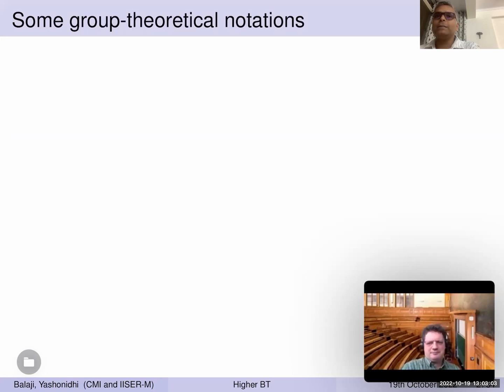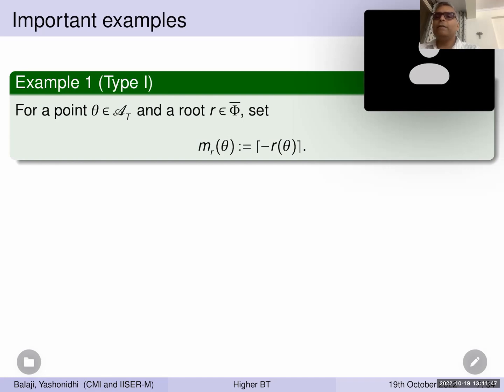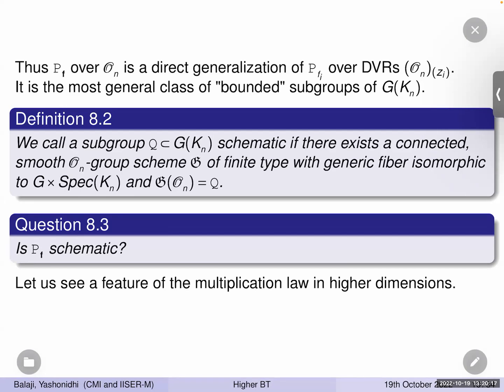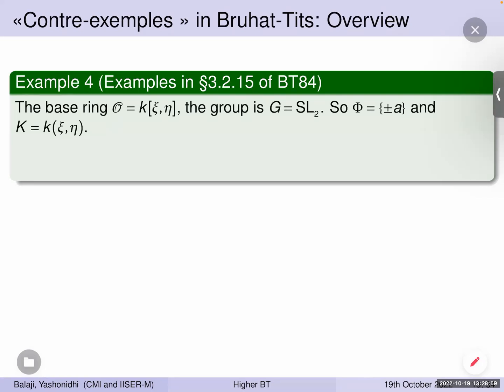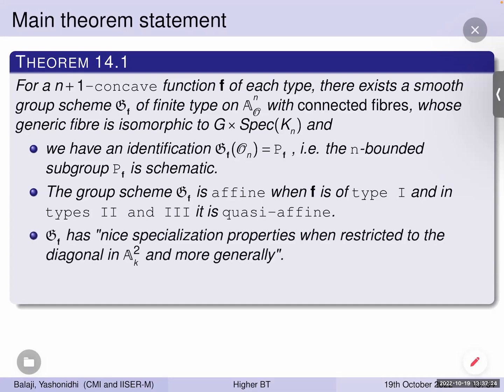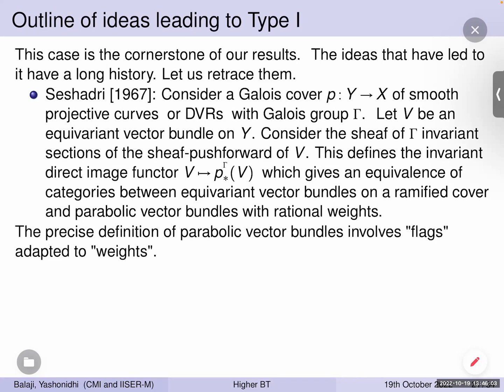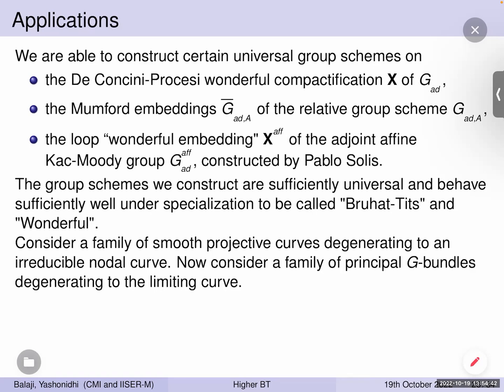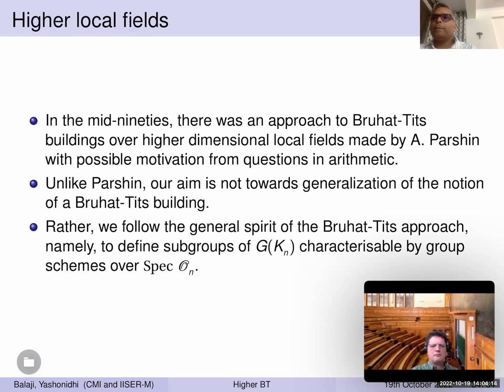Yashonidhi Pandey, On Bruhat-Tits theory over a higher dimensional base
Let $\mathcal O_{n} := k\llbracket z{1}, \ldots, z{n}\rrbracket$ over an algebraically closed residue field $k$ of characteristic zero. Set $K{n} := \text{Fract}~\cO{n}$. Let $G$ be an almost-simple, simply-connected affine algebraic group over $k$ with a maximal torus $T$ and a Borel subgroup $B$. Given a $n$-tuple ${\bf f} = (f{1}, \ldots, f{n})$ of concave functions on the root system of $G$ as in Bruhat-Tits[72,84] we define {\it {\tt n}-bounded subgroups ${\tt P}{{\bf f}}(k)\subset G(K{n})$} as a direct generalization of Bruhat-Tits groups for the case $n=1$. We show that these groups are {\it schematic}, i.e. they are valued points of smooth quasi-affine group schemes with connected fibres and {\it adapted to the divisor with normal crossing $z_1 \cdots z_n =0$} in the sense that the restriction to the generic point of the divisor $z_i=0$ is given by $f_i$. This provides a higher-dimensional analogue of the Bruhat-Tits group schemes with natural specialization properties. Under suitable {\em tameness assumptions}, we extend all these results for a $n+1$-tuple ${\bf f} = (f{0}, \ldots, f{n})$ of concave functions on the root system of $G$ replacing $\mathcal O{n}$ by ${\cO} \llbracket x{1},\cdots,x{_n} \rrbracket$ where $\mathcal O$ is a complete discrete valuation ring with residue field of characteristic $p$. In particular, if $x_0$ is the uniformizer of $\mathcal{O}$, then the group scheme is adapted to the divisor $x_0 \cdots x_n=0$. If time permits, we may talk of applications.

This is joint-work with Vikraman Balaji. The preprint is posted on the arXiv.